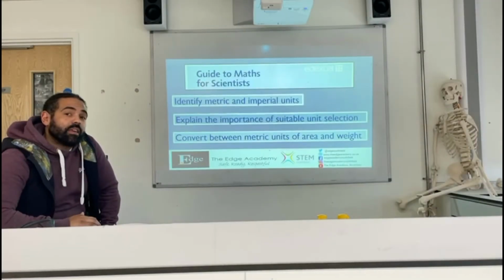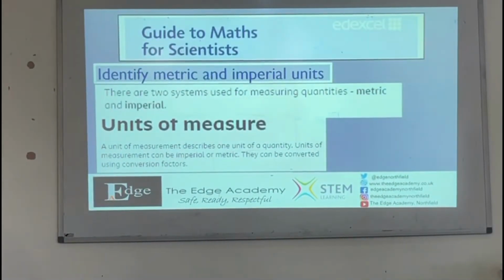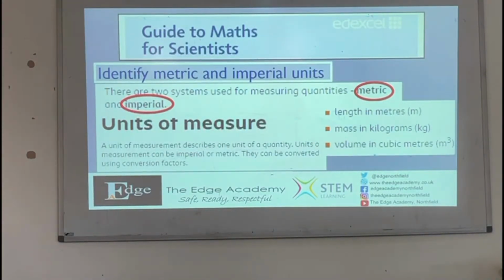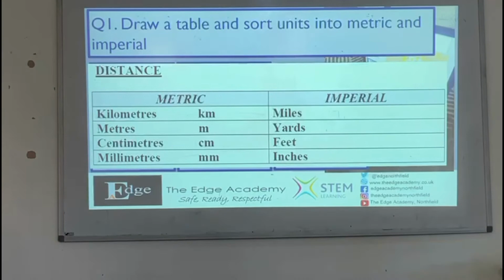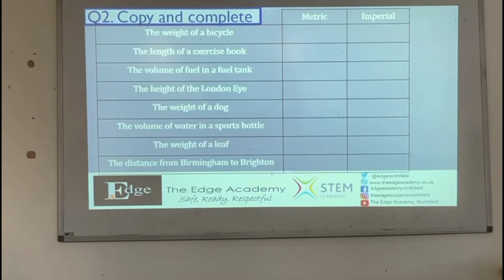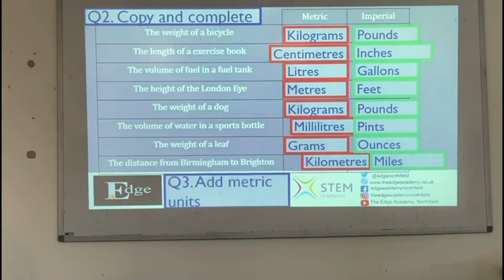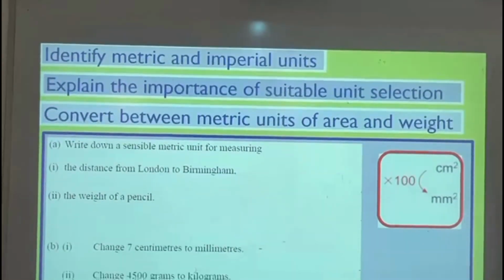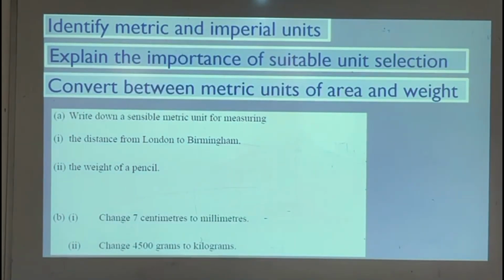Science KS3 with Ryan 08 02 21